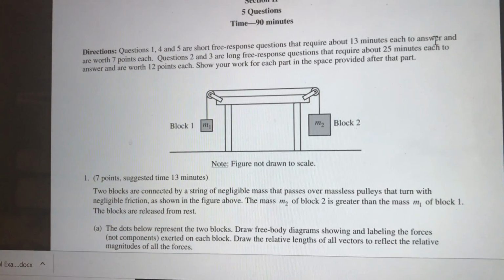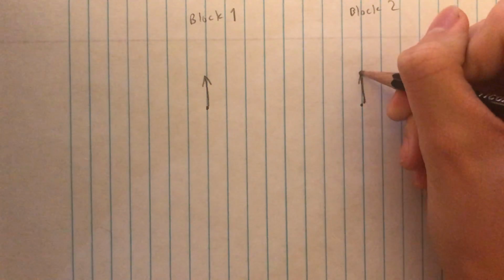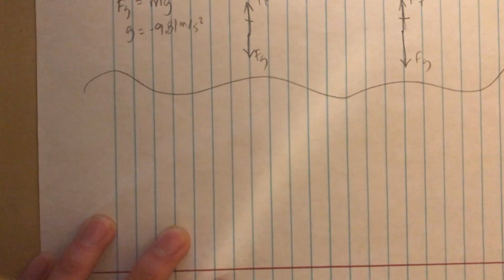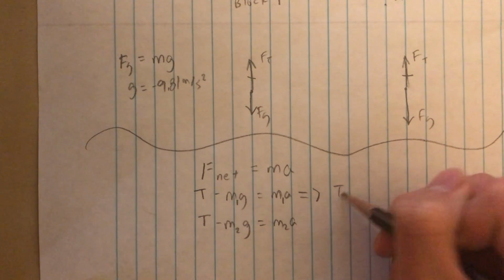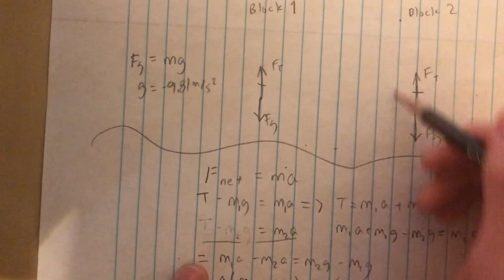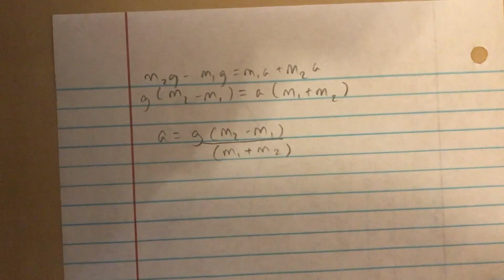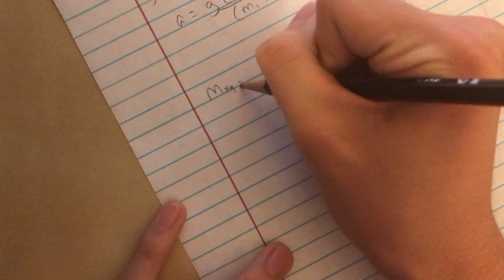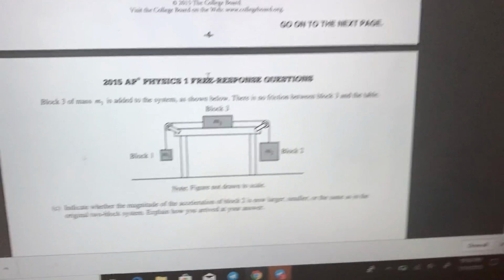Atwood Machine Problem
Creator: Jeff Yi

AP Physics Period 2 Gurkin